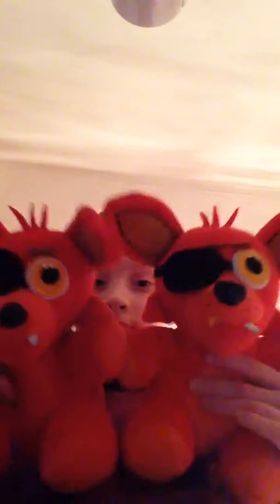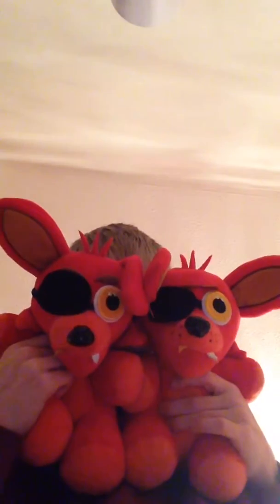2 FAKE foxy plushies fnaf